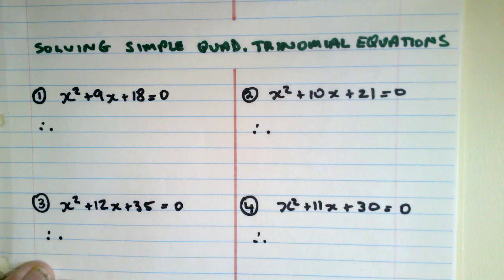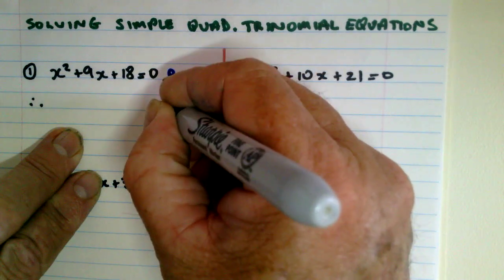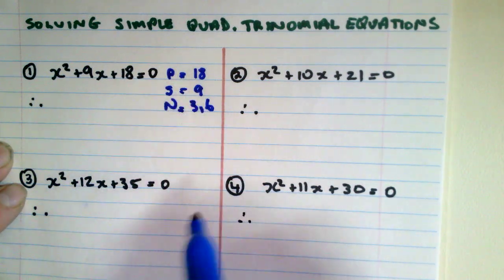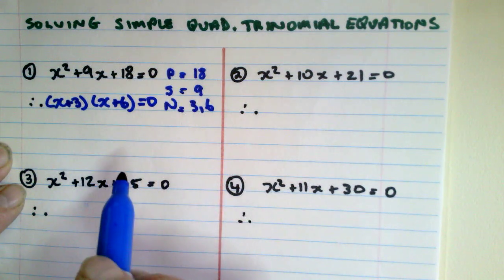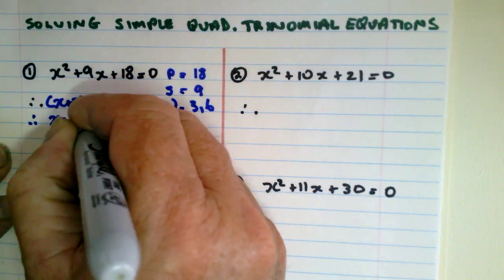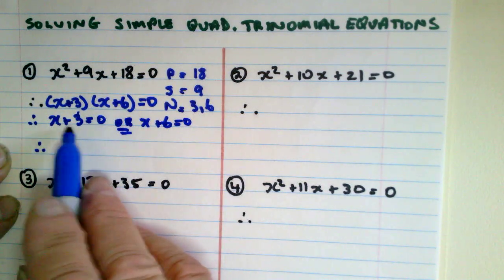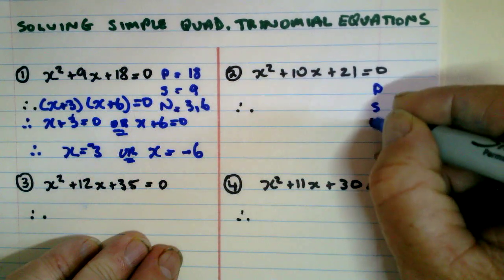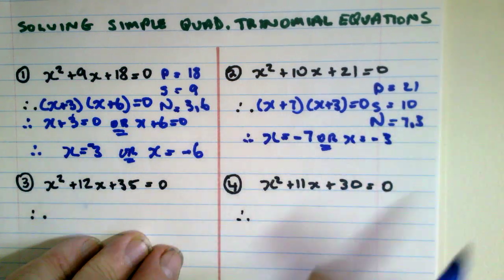Solving Simple Quad Trinomial Equations